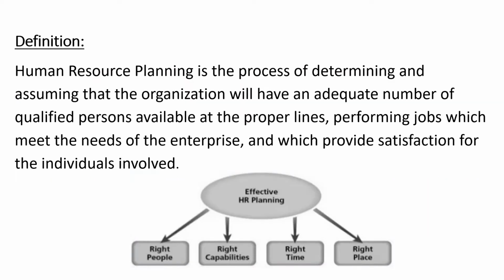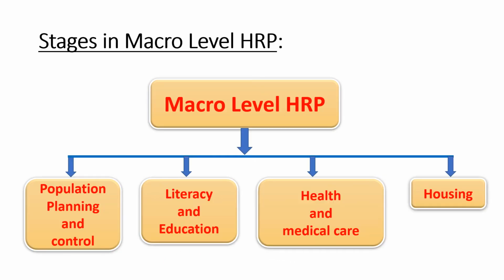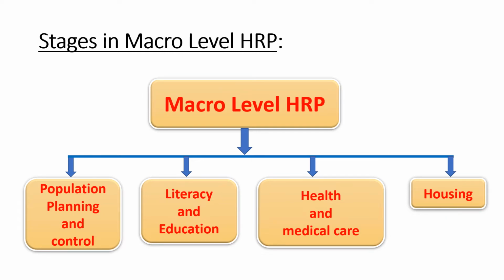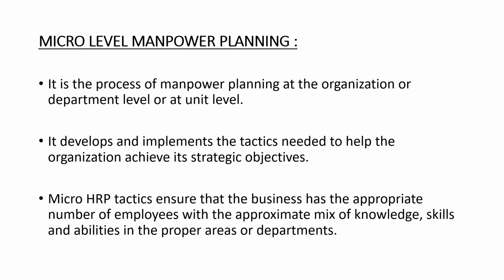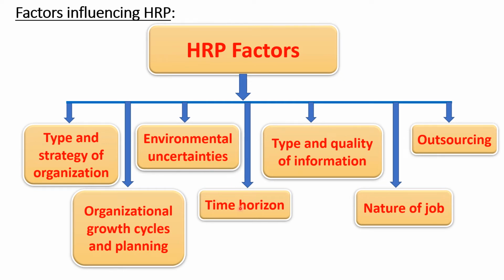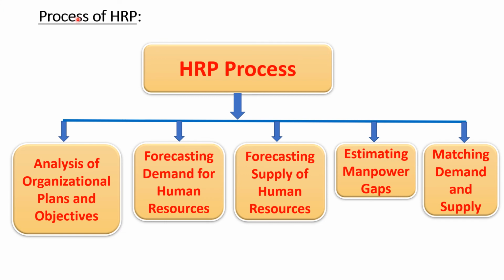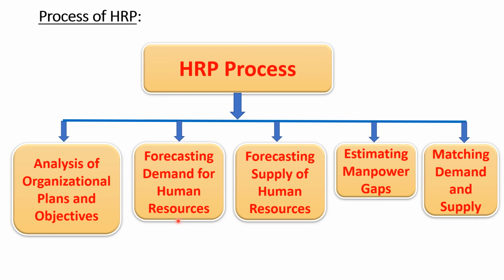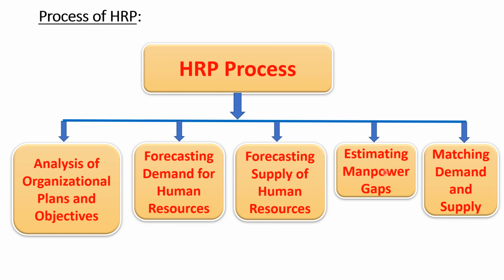Human Resource Planning Unit -1 Introduction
Topics covered are :
1. Macro and Micro Level Manpower Planning
2. Significance
3. Process of HRP
4. Factors influencing